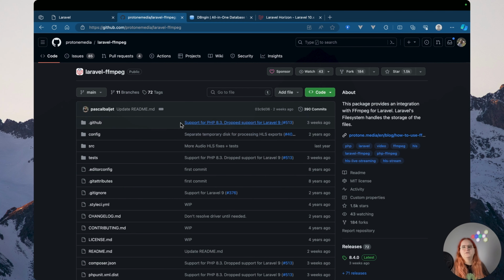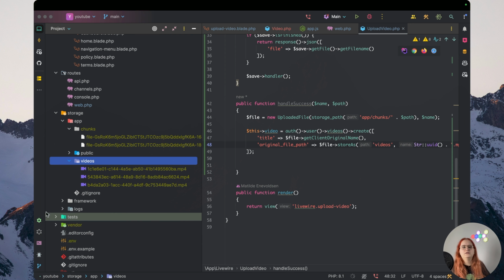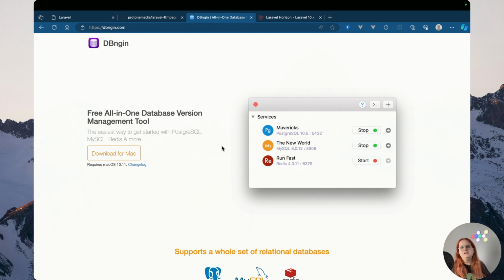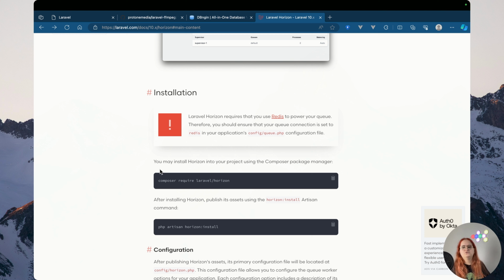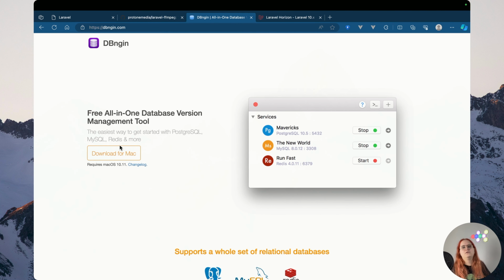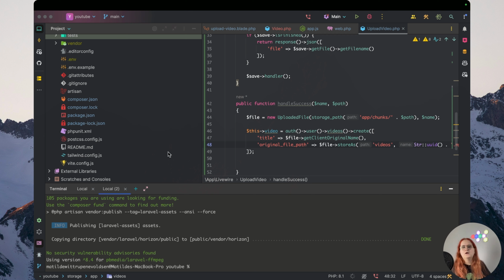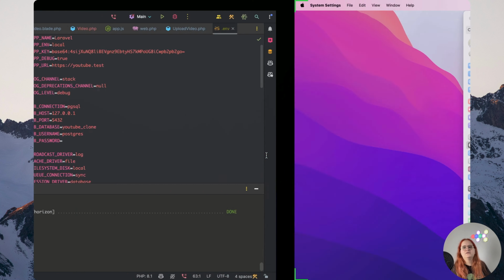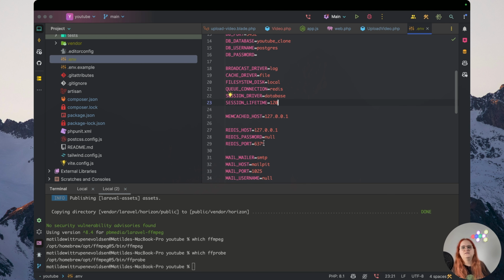How to create a YouTube clone with Laravel 10 | FFMpeg + Horizon | #9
In this video we will install FFMPeg and Horizon.

On Mac locate FFMPeg using: which ffmpeg or which ffprobe to locate ffprobe